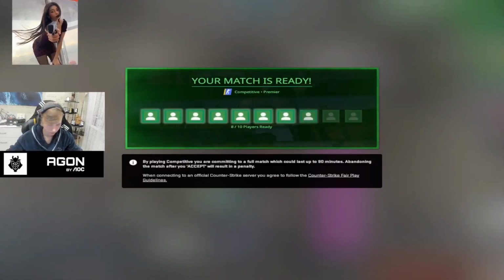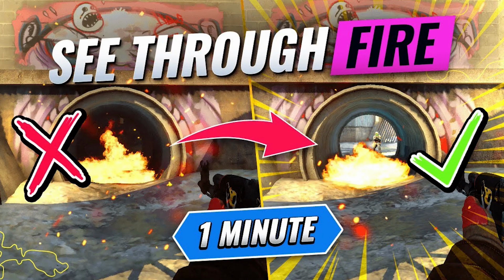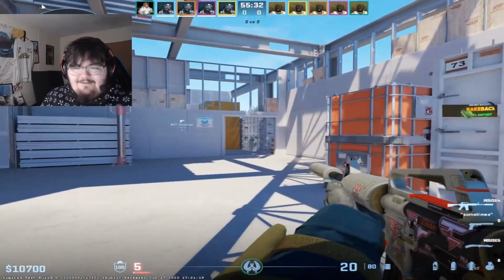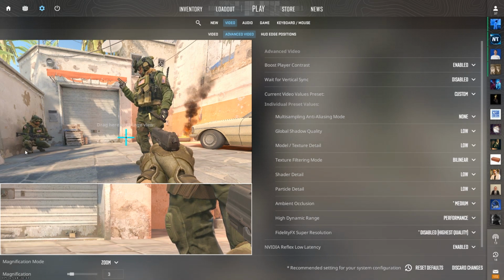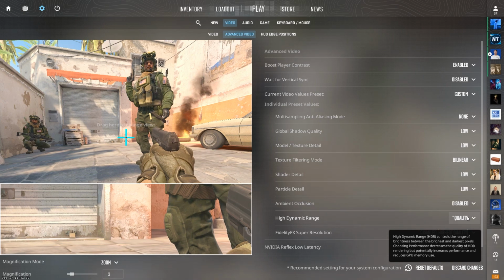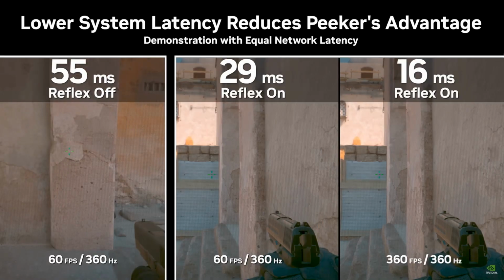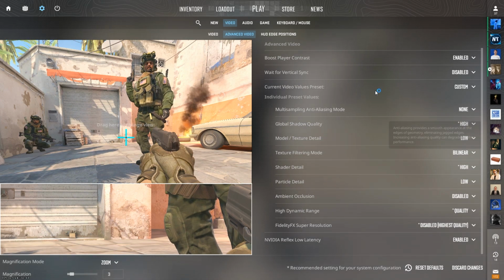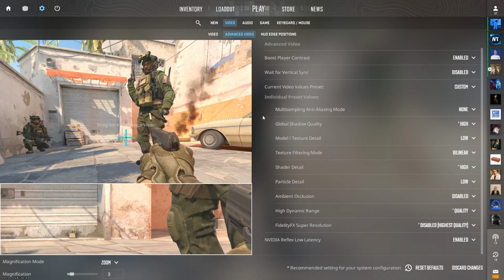THE BEST CS2 VIDEO SETTINGS (Pro Settings/FPS BOOST)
Check out SkinsMonkey for a $5 bonus on your first trade!
Some clips from the homie @NartOutHere check him out!